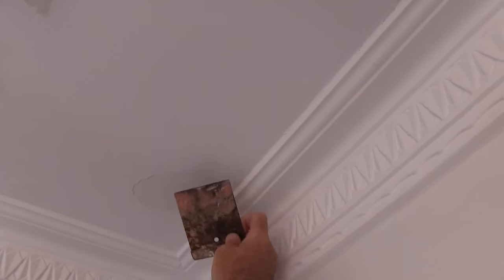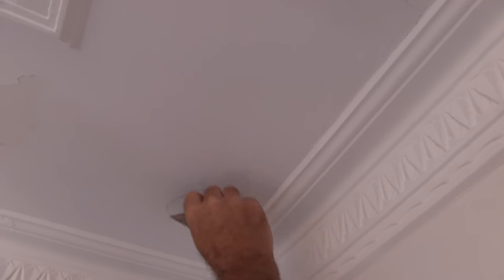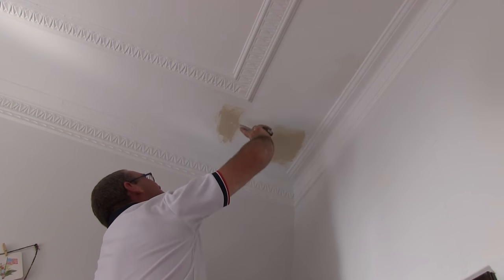Peeling & Flaking Ceilings ("Problem Ceilings") Explained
The most common problem area when it comes to painting is the ceiling.

Due to a number of reasons it is hard for the painting of a ceiling to be guaranteed.  If a problem ceiling is identified there is usually more work involved to reduce the reoccurrence of past and existing problems. However, no matter how much preparation occurs if the history of the ceiling is problematic it is difficult to treat with a simple paint application.

Unfortunately the only way to 100% fix a "problem ceiling" is to replace the ceiling itself.  However many customers with an identified "problem ceiling" try painting it once first (as shown in this video) as it is a far more affordable option even if a temporary one.

or contact our office 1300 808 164